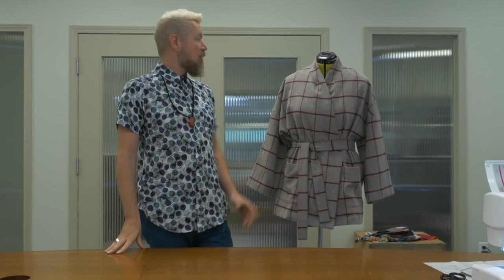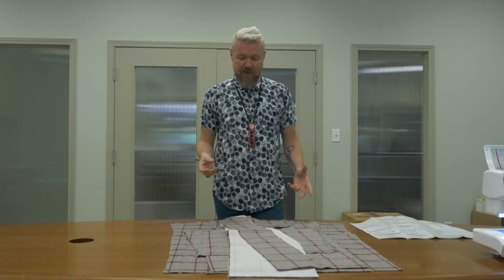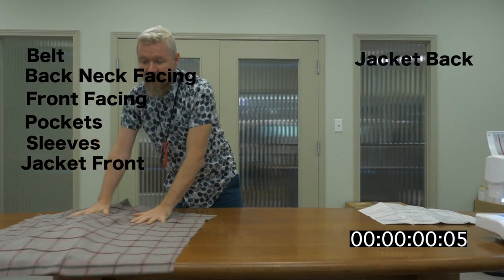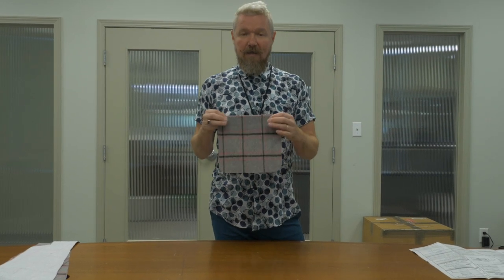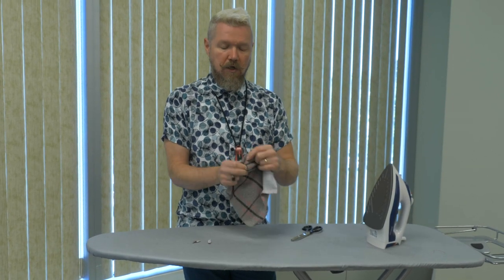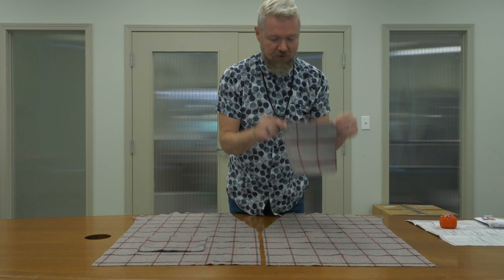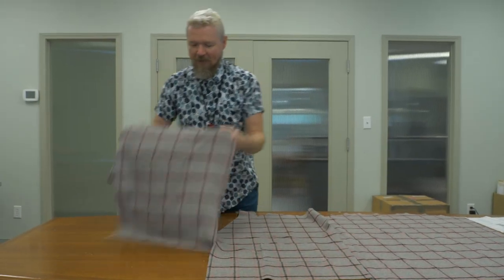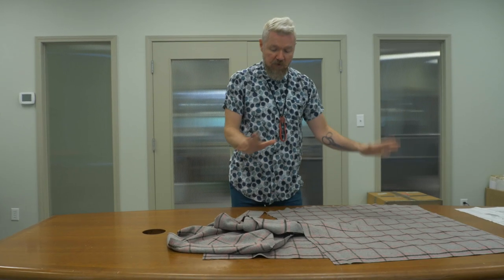Learn to Sew a Winter Coat: Amazing Sewing Tricks Every Sewist Needs Pt1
Sew along with Myles as he makes this fashionable Winter Coat with the pattern Vogue 9334.
Part one of the Coat Tutorial. We promise to include all the steps, and make sewing a Winter Coat the easiest it can be.

Time Stamps:
2:12 Pattern Prep
4:45 Laying out and cutting Plaid
6:34 First Sewing Step/ Pockets
6:56 Perfect Pocket corners/pressing curves
10:27 Applying Pockets
11:20 Reenforcing a pocket
14:41 Collar
15:15 Stay Stitching/ Basting
16:03 Sewing the shoulder seam
16:50 Sewing the shoulder seam
17:37 Sewing seams that don't line up
18:59 Starting the collar

Let us know if you found this helpful and if you liked the video!

And Youtube Sound Library.